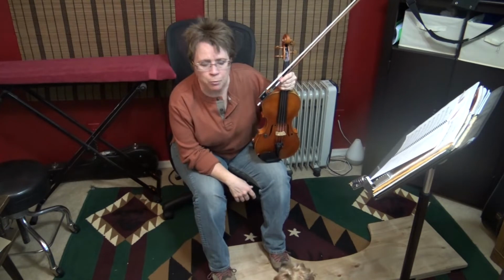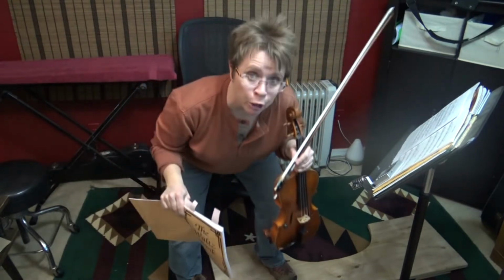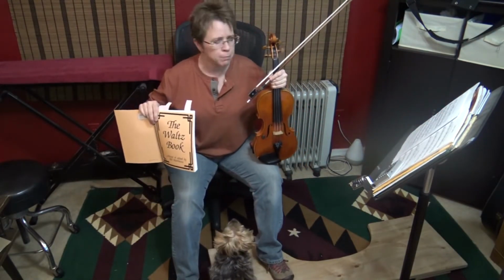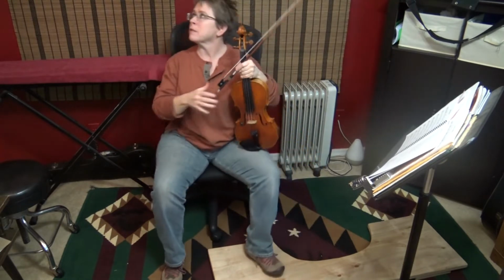Westphalia Waltz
This arrangement of Westphalia Waltz can be found in "The Waltz Book, collected and edited by Bill Matthiesen, Volume 1", which is easily found by google search. Be sure to comment on your favorite waltzes!

Find out about all my online offerings at these links:
• Suzuki Book 1 for total violin beginners: